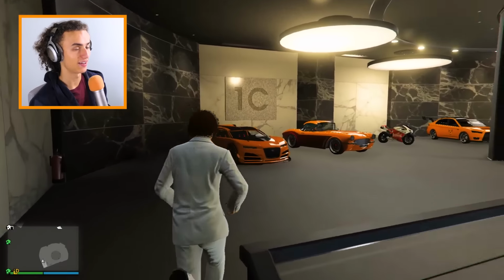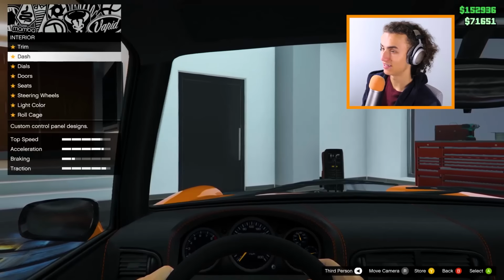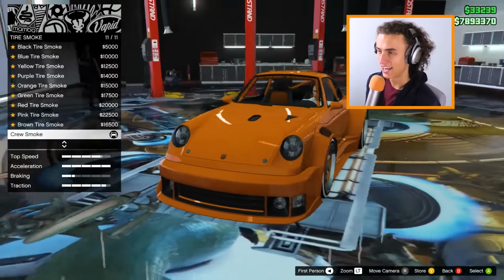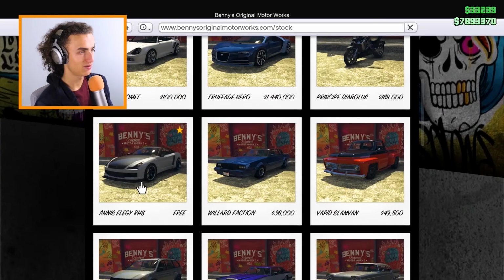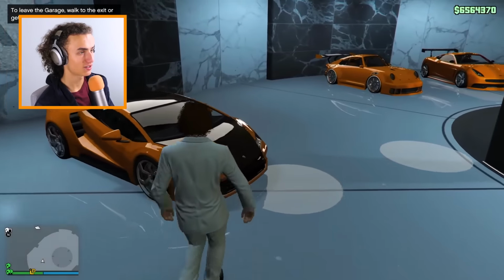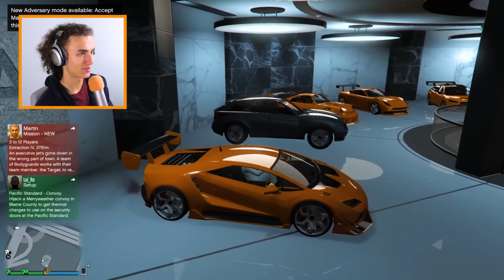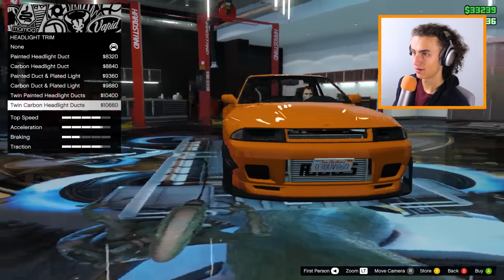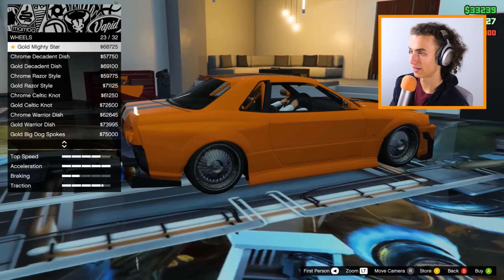$100,000,000 WORLD�۪S MOST EXPENSIVE CAR GARAGE! (GTA 5 Funny Moments)